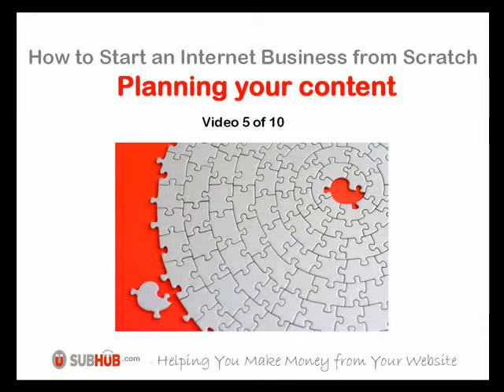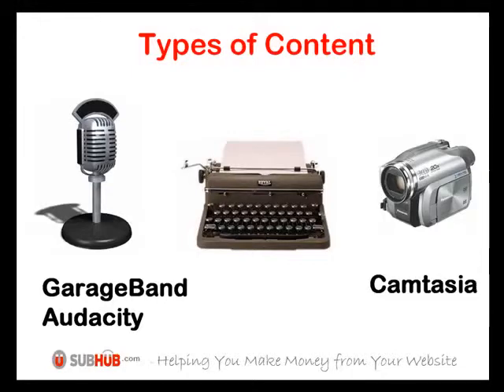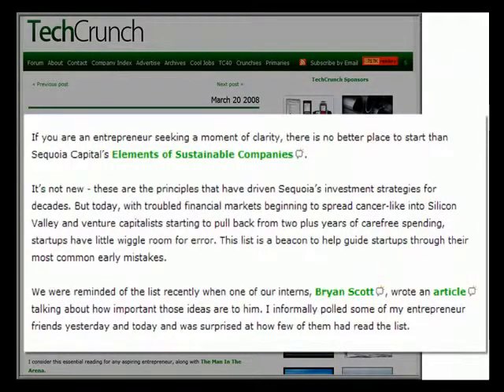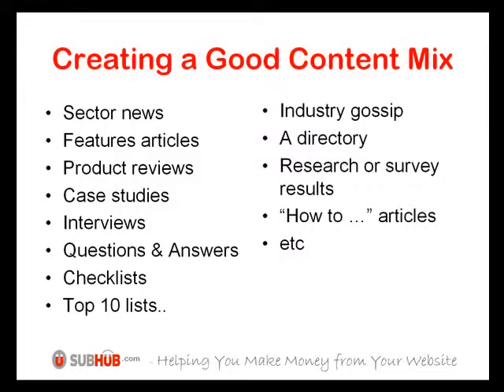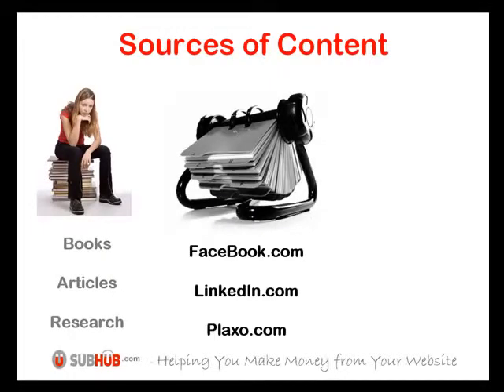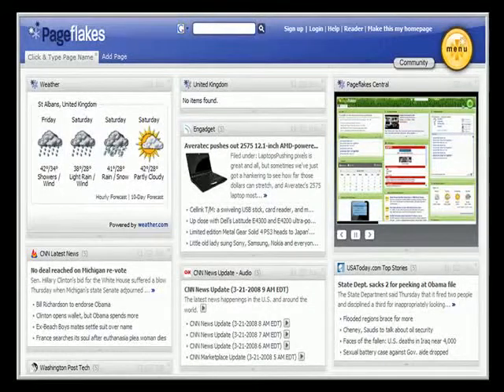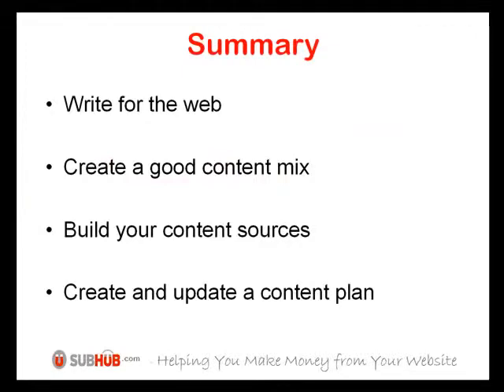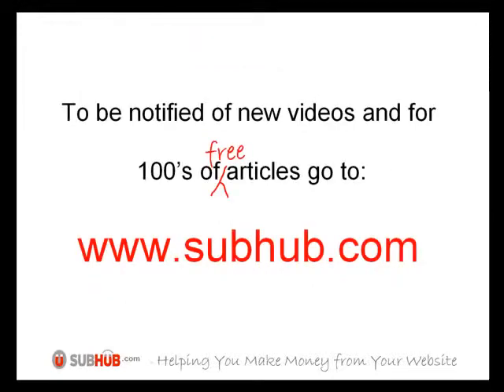How to Start an Internet Business - Video 5 of 10.wmv